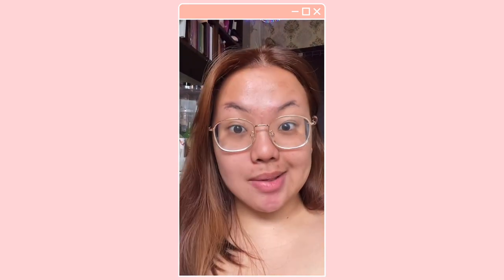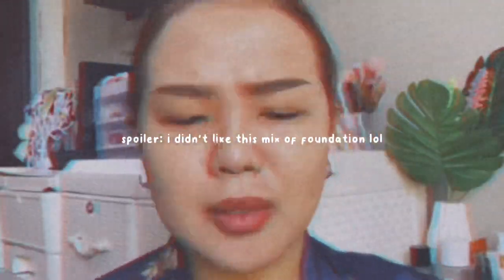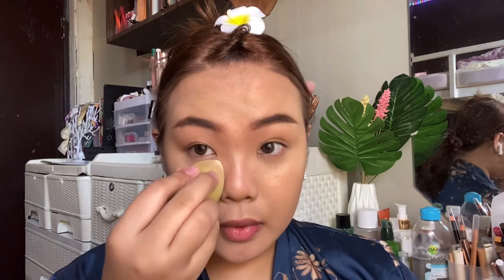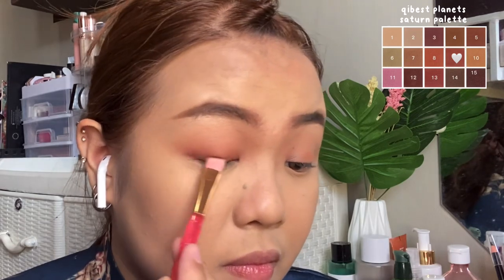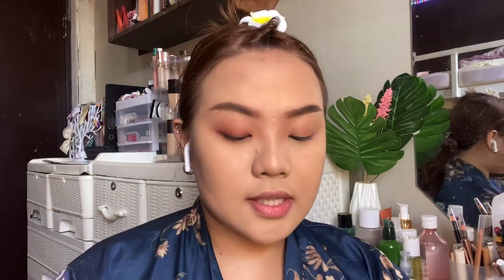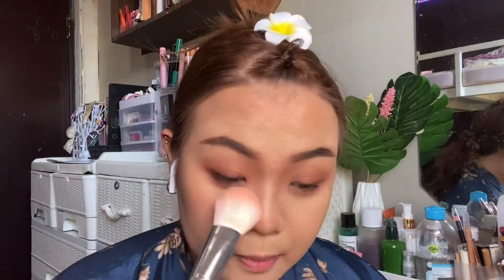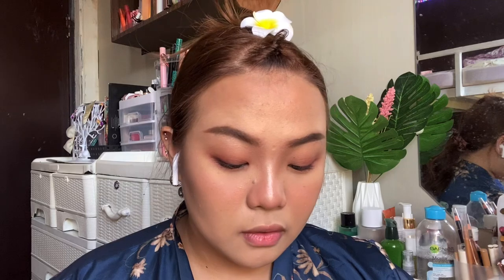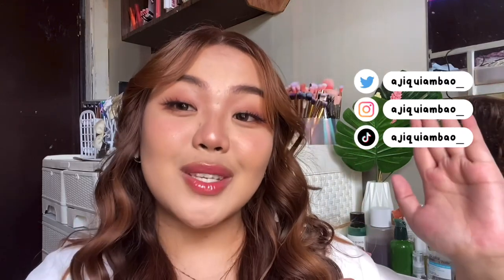TIKTOK "JELLY LOOK" FILTER INTO ACTUAL MAKEUP LOOK | natural makeup & glossy lips ♡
hi aegis! ♡ here's my entry for this year's spooky month, i guess. it's more wearable compared to the butterfly makeup from last year so i think it's easier. i also reviewed and tried on contact lenses from OLENS so i hope you enjoyed the makeup transformation!! please give it a like and comment down below and ideas you may have for future makeup looks or tutorials ♡

♡ products ♡
— face
sheglam birthday skin moisturizing primer
qibest oil control matte liquid concealer — 03 natural.
sweet mint the sea of false contour palette — wind blush

— eyes
olens vivi ring beige
gecomo egypt series long lasting eyebrow powder trio — 02
ever bilena x kris aquino matte brown liner — beyond brown
gecomo mack andy eyeshadow palette — romantic mocha + rose tipsy
⤷ unavailable na po pala siya on shopee and i can't find any other shop. :c
teviant liquid eyeliner — sienna

— lips
novo fashion brow liner — 03 light coffee